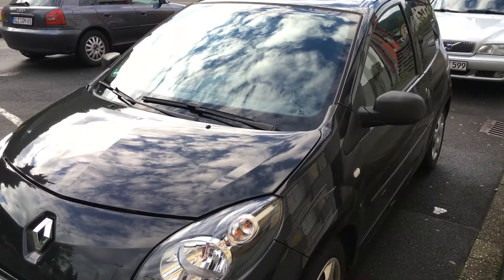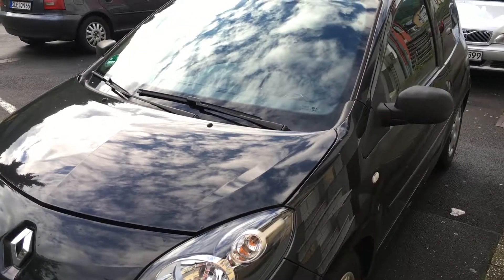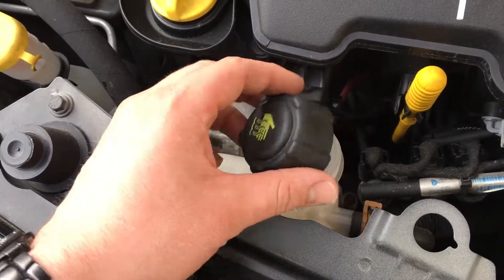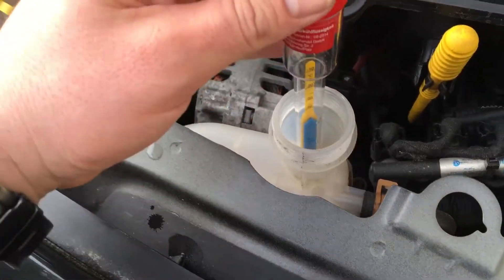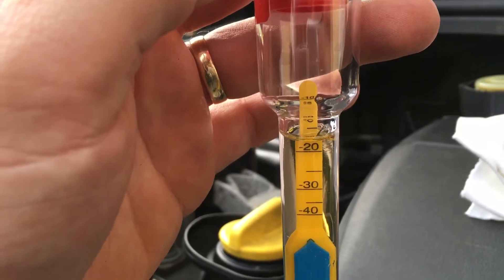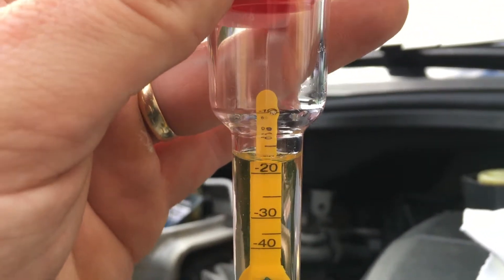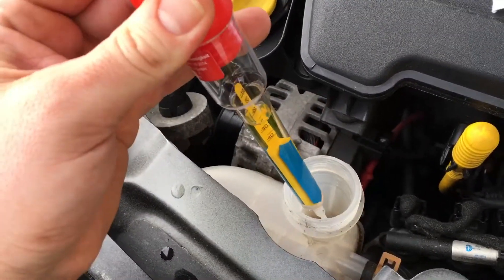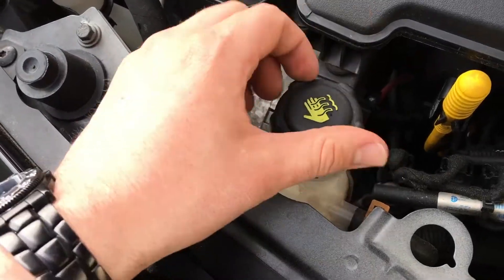How to check engine coolant level anti freeze level engine liquid of a car Renault Twingo 2 DIY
Transfer a little anti freeze liquid out of the reservoir into the device and then check the degree of protection from the scale.